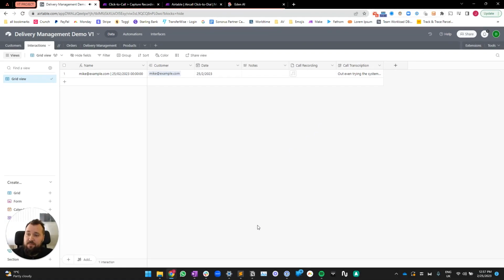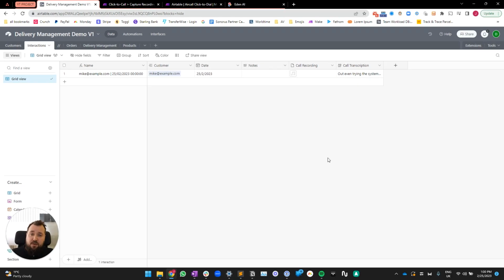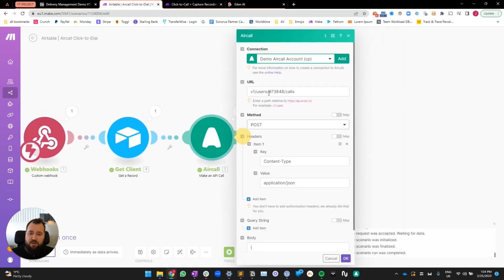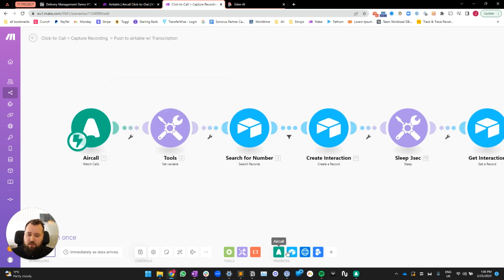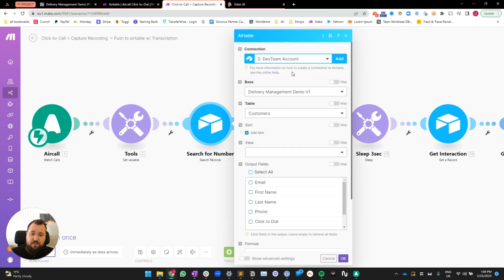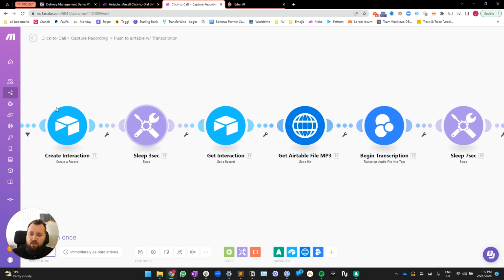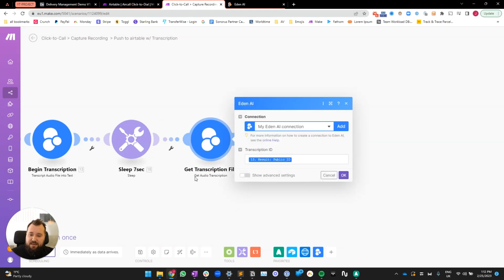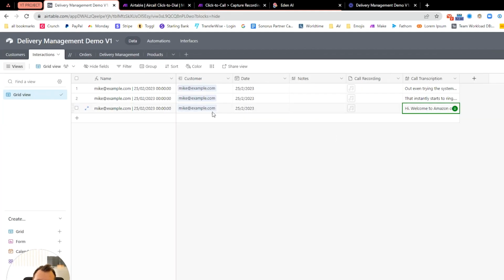Airtable Click to Call with Call Recording and AI Transcription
Hi everyone!

Alex here. In this short video i'll show you how to create a click to call workflow using Airtable, Aircall.io and Eden.ai (and of course make.com)

This has been often requested by our clients at Sonorus Consulting and I thought that this use case is very universal to a lot of people.